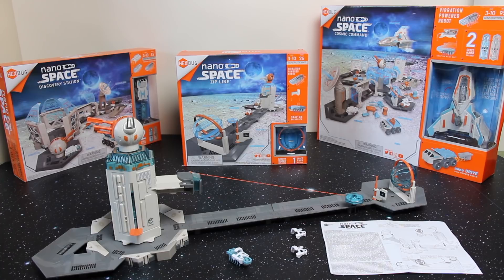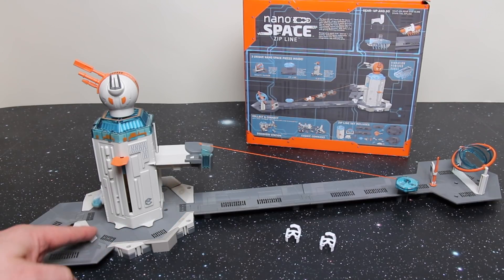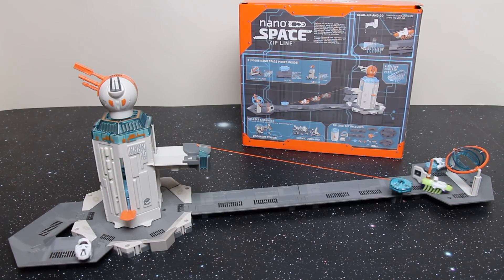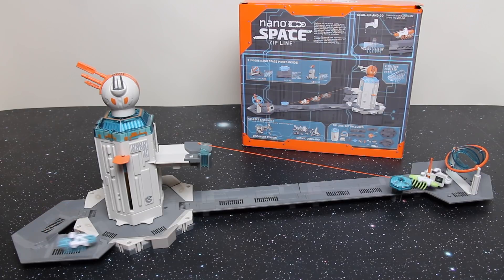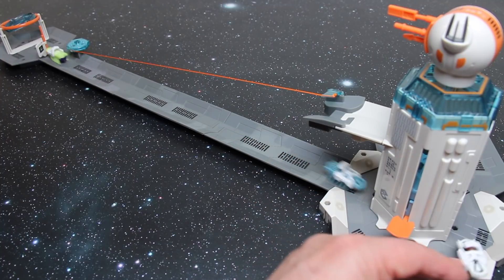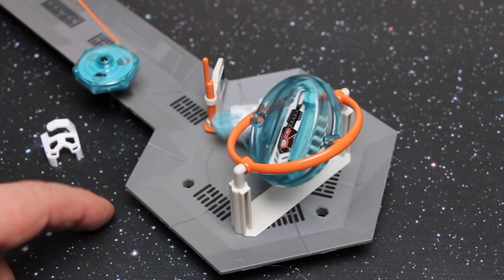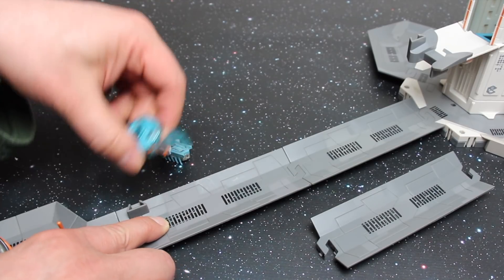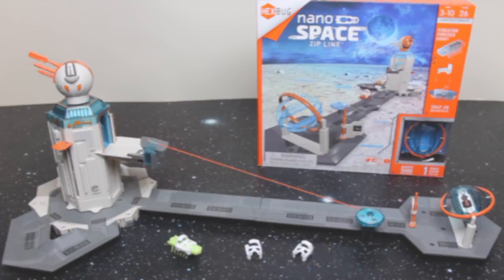HexBug Nano Space Zip Line Habitat Review - Detailed Play Test & Set-up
HexBug have released a new Nano Space range of habitat sets.
In this video I review the HexBug Nano Space Zip Line set.
This set contains 23 pieces as well as a new Nano 'Space Ranger' (battery included) and three special clip-on zip line backpacks.